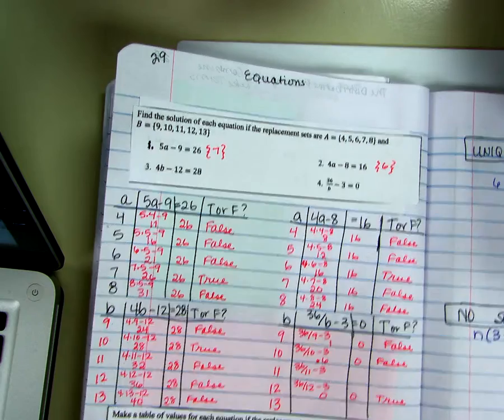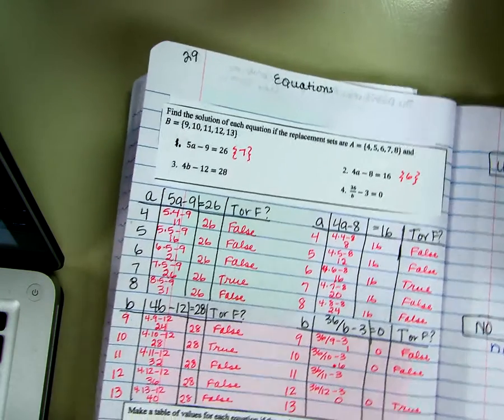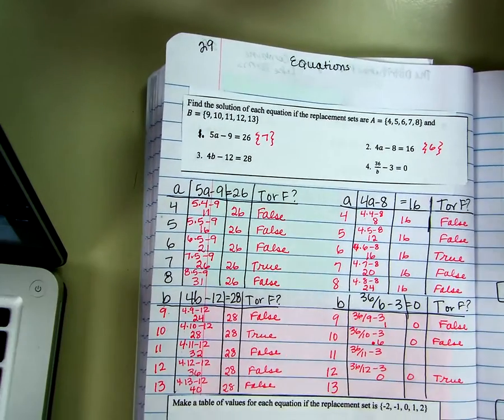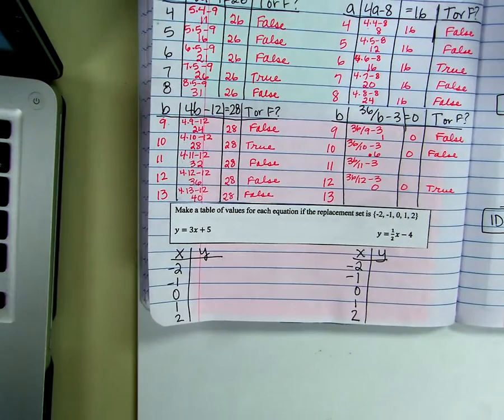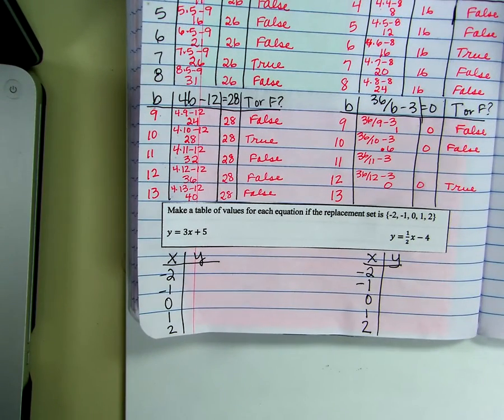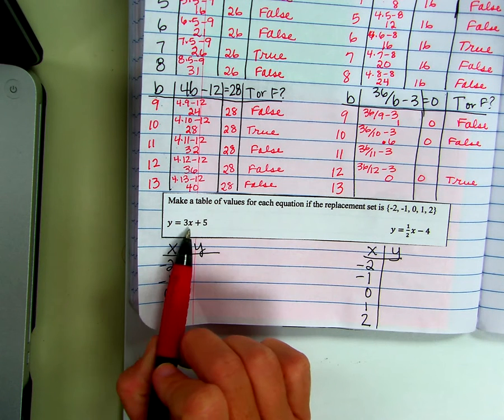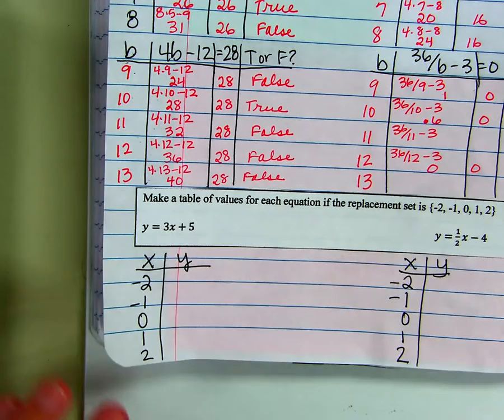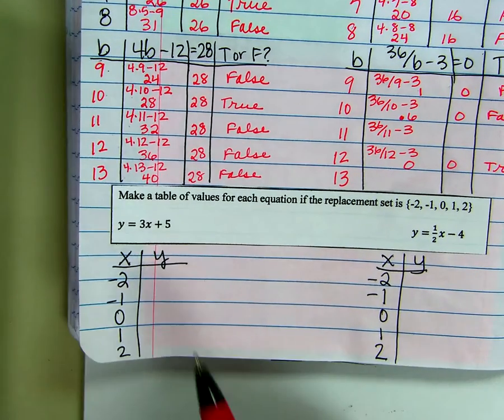Alg1 Unit 3(5) Equations